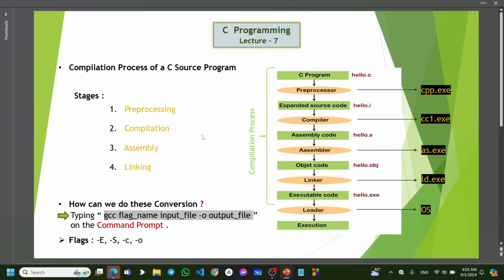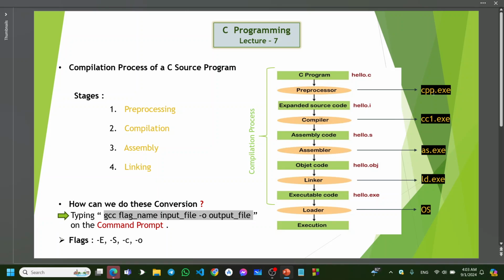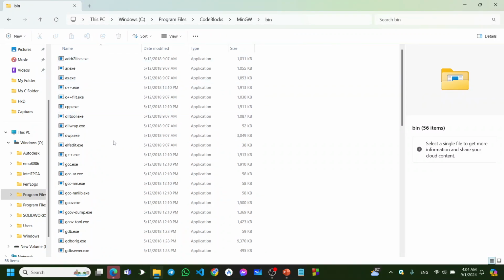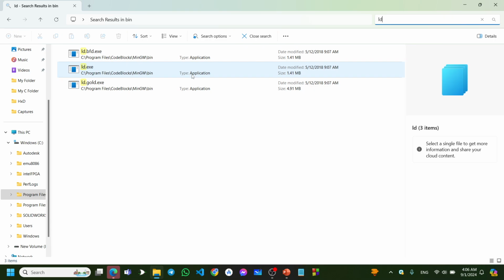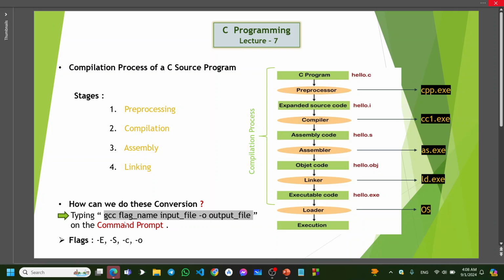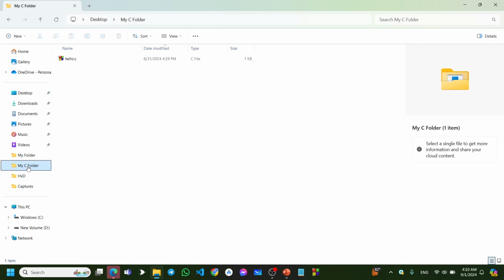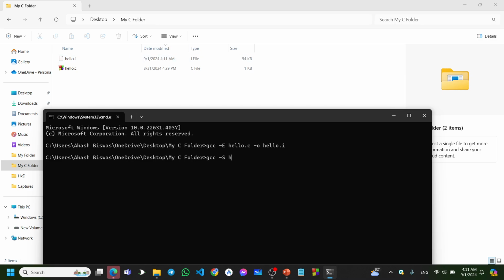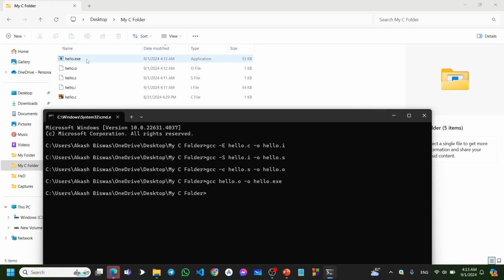How to Develop Software in C Using Command Prompt || Lecture - 7 || C Programming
In this lecture, I've broadly explained how to develop a software application (an exe file) on Windows using the Command Prompt. I've also shown all the necessary software that works during the compilation stage from the MinGW directory and briefly described each of them. So, this lecture is very very important for beginners or anyone unfamiliar with these tools and who doesn't know how to build software in C on Windows using Command Prompt...